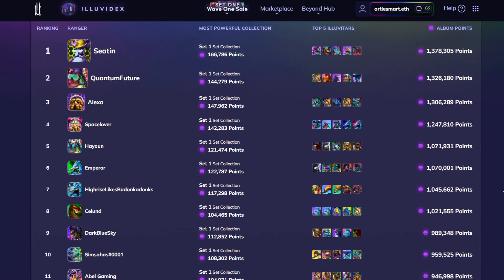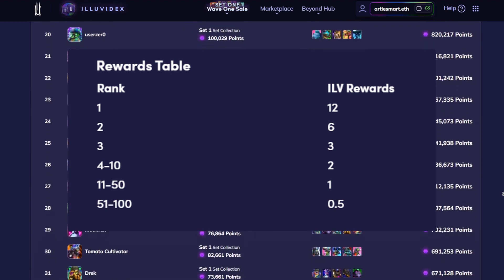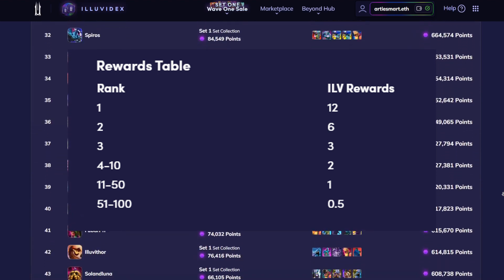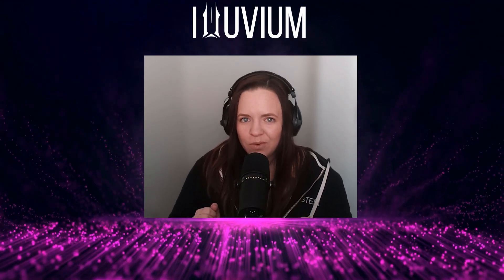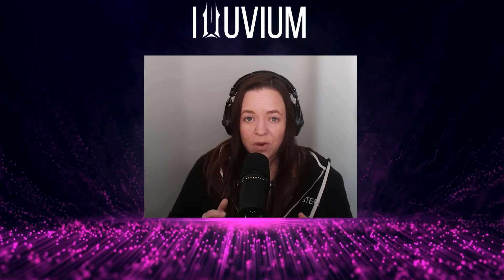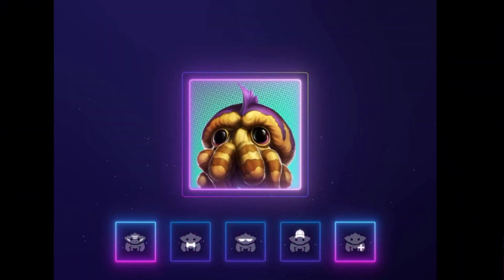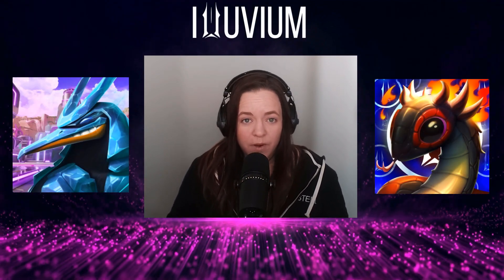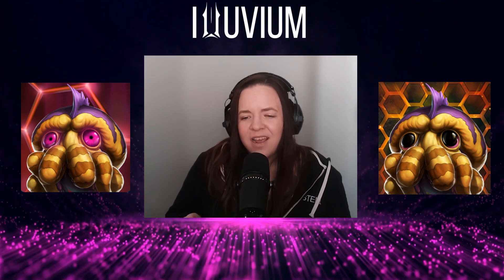Rise to the Top for Weekly Rewards | Illuvium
Are you ready to dominate the leaderboards and win big in Illuvium Beyond? The latest update has just dropped, adding leaderboards and weekly prizes for the top 100 players! Join the ranks of the elite and claim your share of the rewards.

⬇️⬇️IF you'd like access to the world of Illuvium make sure to register at ⬇️⬇️

WHAT IS ILLUVIUM
One of the biggest up-and-coming role-playing games (RPG), Illuvium is a combination of open-world exploration and auto battler built on the Ethereum network. Immersed in a 3-D world players are encouraged to catch and train fantastical beasts called Illuvials and prepare for the ultimate showdown in the arena.